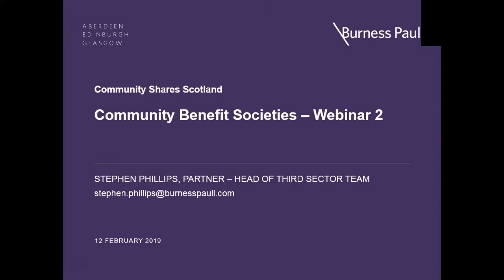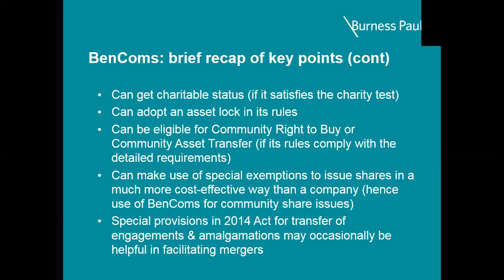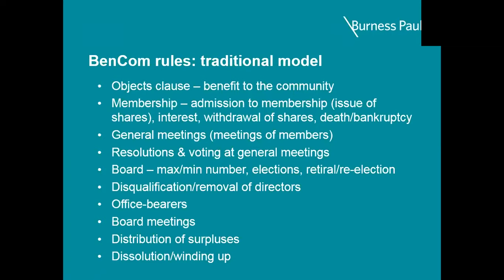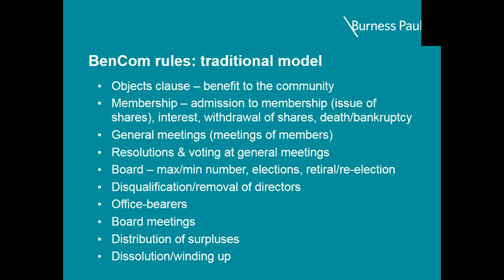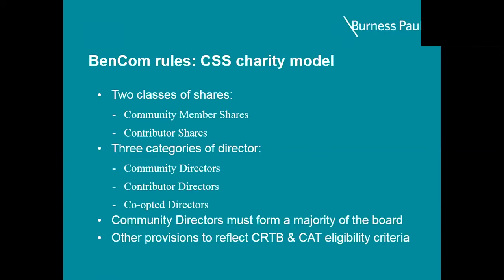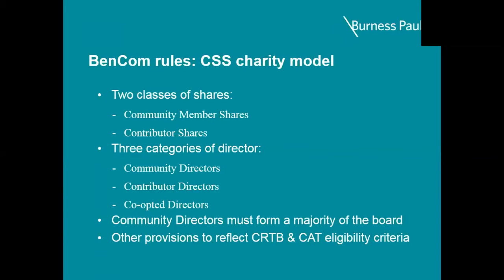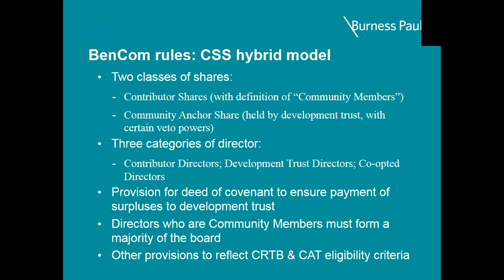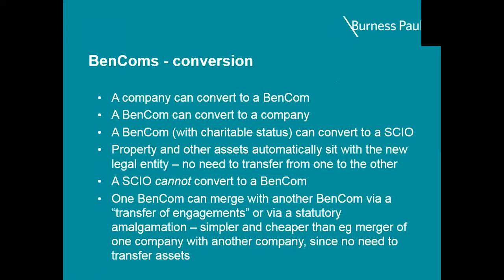Community Ownership Support Service - Community Benefit Structures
Following our first webinar delivered by James Proctor, Programme Manager of Community Shares Scotland's introduction to the bencom structure in January (link below), this second webinar is delivered by Stephen Phillips, Partner at Burness Paull.  Stephen will cover the technical aspects of the Bencom structure in relation to the requirements of the Community Empowerment (Scotland) Act and organisational governance.